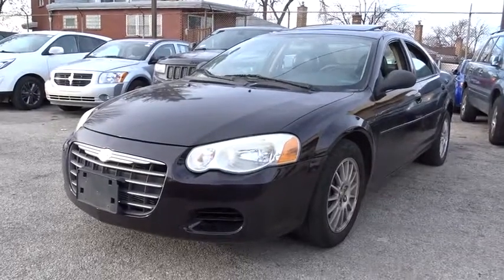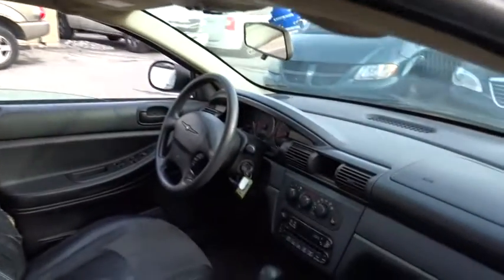2004 Chrysler Sebring Matteson, Lansing, Oak Lawn, Northwest Indiana, Chicago, IL P14133A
2004 Chrysler Sebring
South Chicago Dodge: Servicing Matteson, Illinois near Lansing, Oak Lawn, Northwest Indiana, Chicago, IL.
2004 Chrysler Sebring LX - Stock#: P14133A - VIN#: 1C3EL46X24N412734

Score a deal on this 2004 Chrysler Sebring LX before someone takes it home!*Get Your Money's Worth for this Chrysler Sebring with These Options *Warning lamps-inc: door & decklid ajar, Variable-intermittent windshield wipers w/washer, Under-hood insulation, Trunk lamp, Trunk dress-up, Tilt steering column, Speed-sensitive pwr door locks, Single low note horn, Rear window defroster, Rear door child safety locks.*Visit Us Today *Stop by South Chicago Dodge Chrysler Jeep Ram located at 7340 S Western Ave, Chicago, IL 60636 for a quick visit and a hassle-free deal!
PWR SUNROOF  -inc: rear passenger assist handles  front courtesy/map lamps  dual illum visor vanity mirrors  premium headliner module,Front Wheel Drive,Tires - Front All-Season,Tires - Rear All-Season,Wheel Covers,Steel Wheels,Temporary Spare Tire,Power Steering,Front Disc/Rear Drum Brakes,Power Mirror(s),Intermittent Wipers,Variable Speed Intermittent Wipers,Cloth Seats,Bucket Seats,Driver Adjustable Lumbar,Pass-Through Rear Seat,Rear Bench Seat,Floor Mats,Adjustable Steering Wheel,Power Windows,Power Door Locks,Remote Trunk Release,Rear Defrost,A/C,AM/FM Stereo,Cassette,Driver Vanity Mirror,Passenger Vanity Mirror,Power Outlet,Emergency Trunk Release,Driver Air Bag,Passenger Air Bag,Child Safety Locks